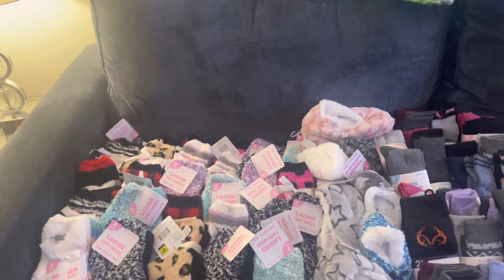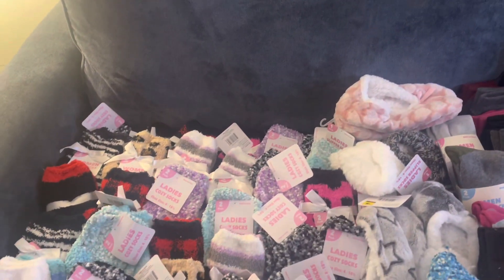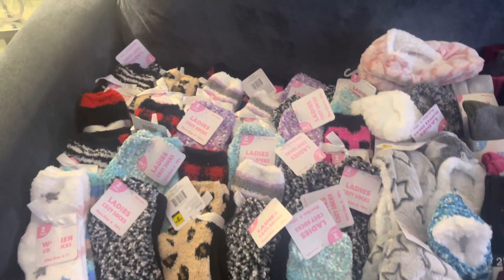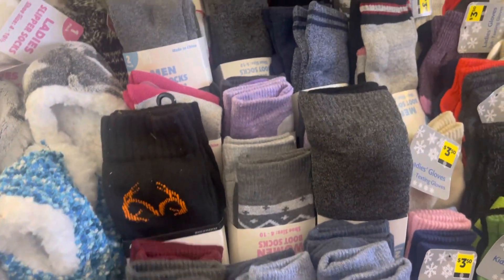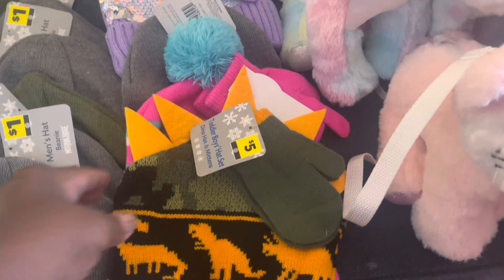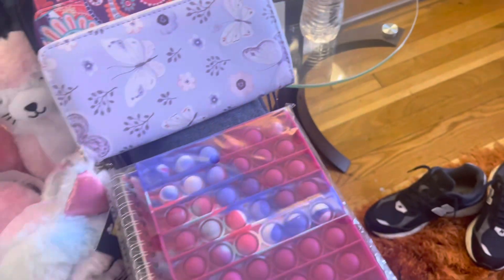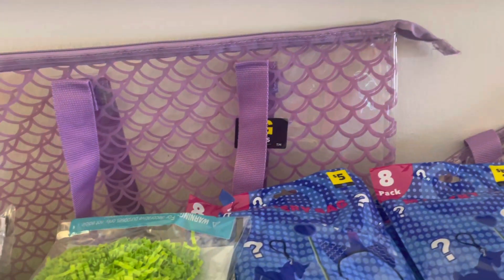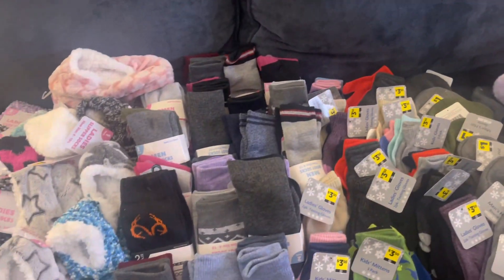Dollar General 90% Clearance Haul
90% Clearance on red triangle & blue dots